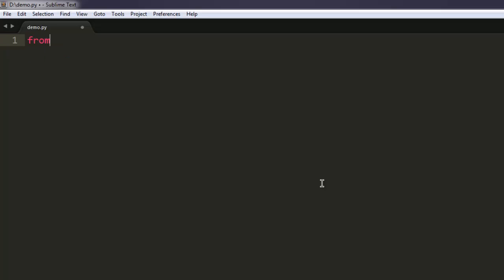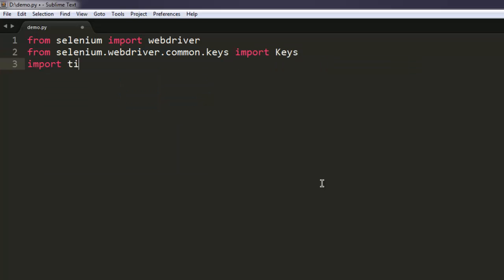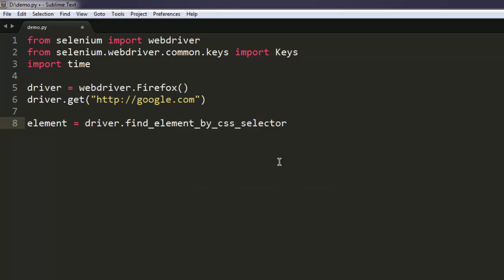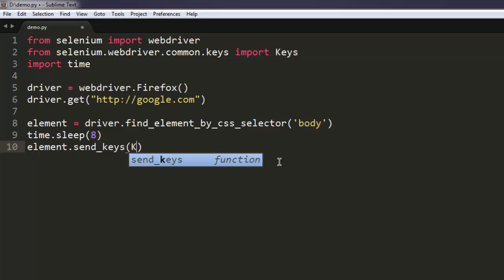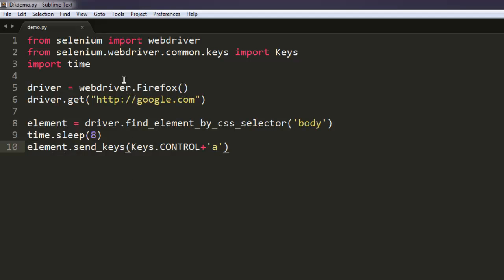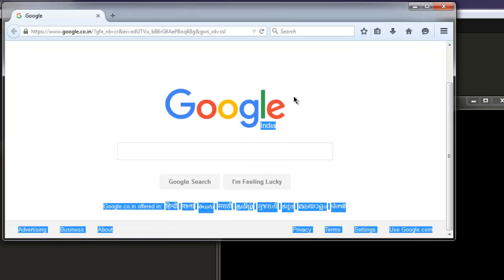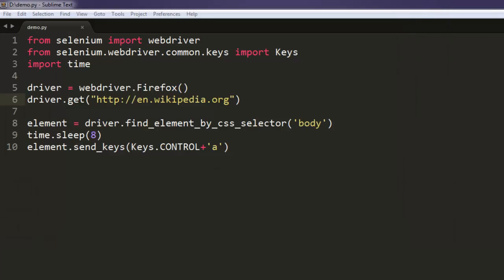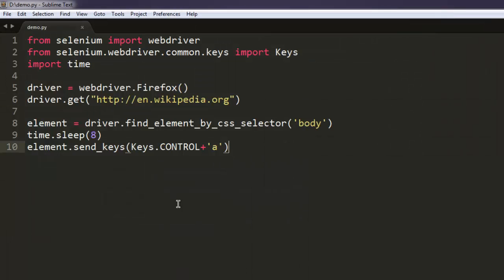Selenium Python Select All Text on Page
Learn how to select all the text on webpage using Selenium Python WebDriver.